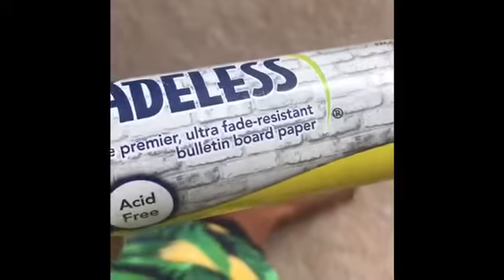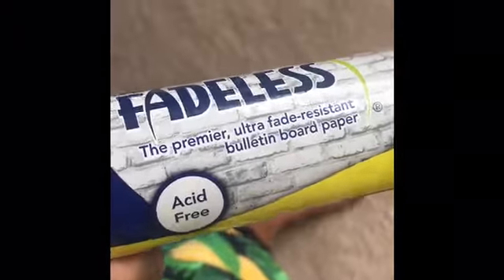How to set up space for Live videos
Guys background is everything in your videos. Do not turn off your viewers with bad lighting and background. I wanted to show my team of Extraordinaires an affordable and easy way to create a cute background. I hope you like it too.